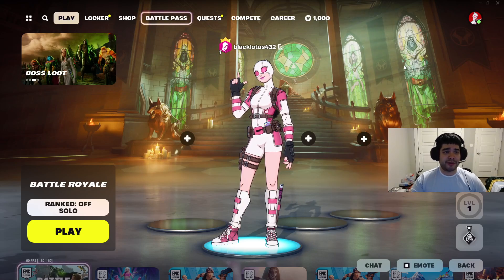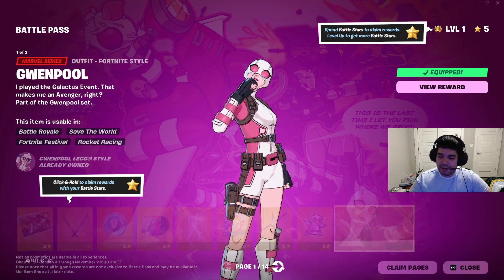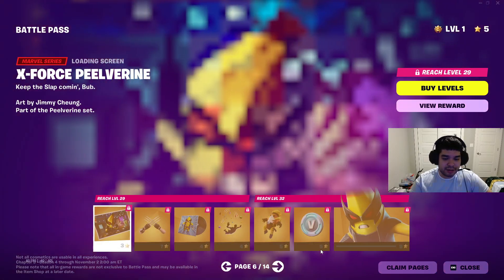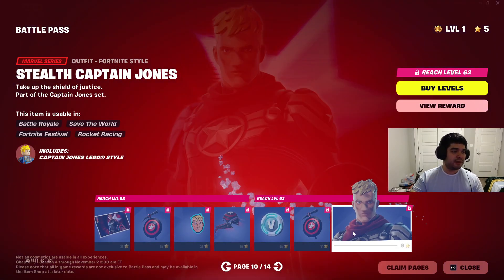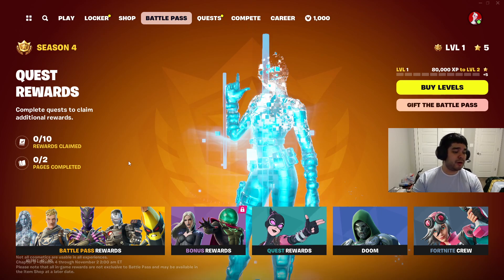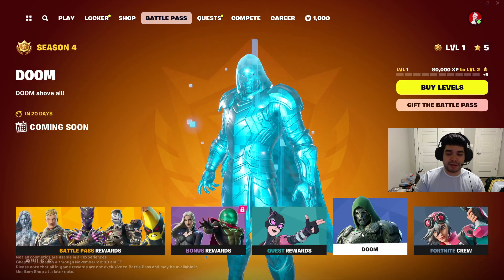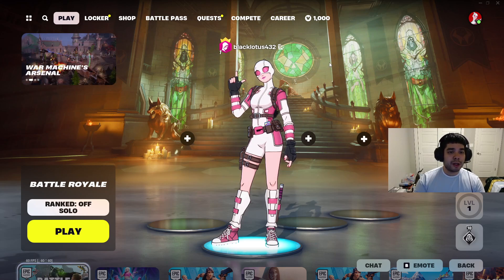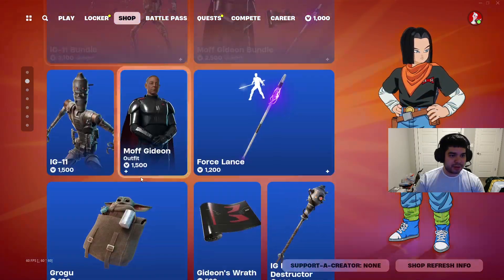Fortnite chapter 5 season 4